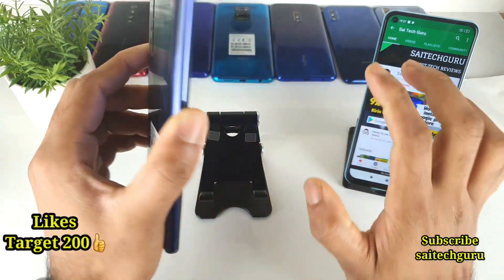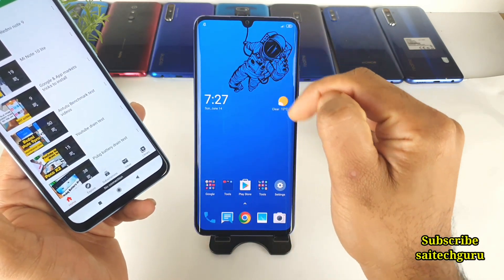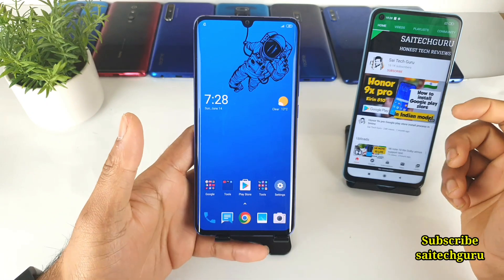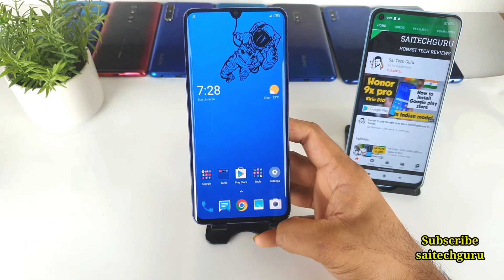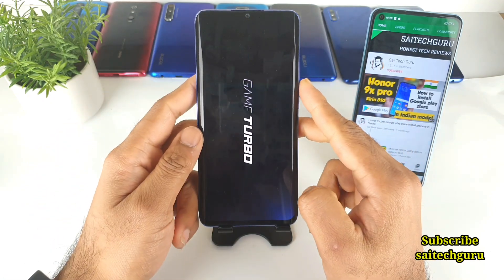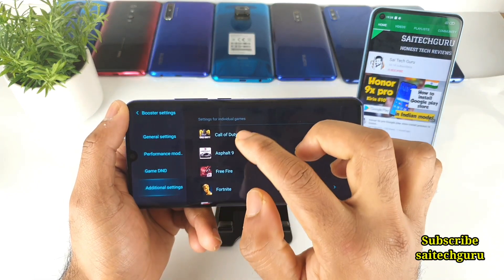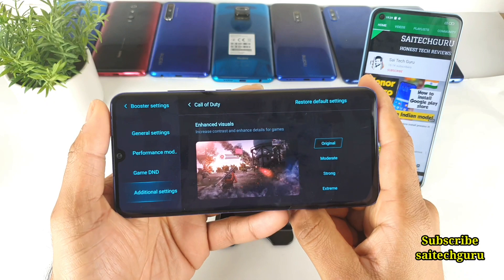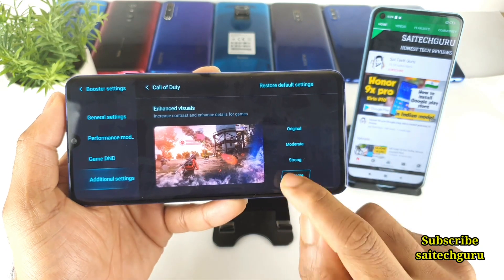Mi note 10 lite colour boost yes or no 🤔